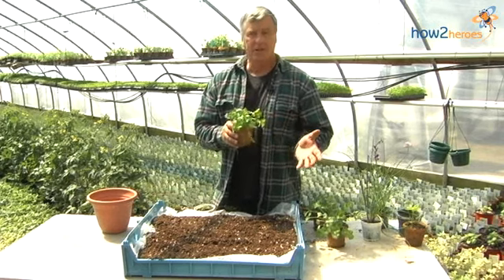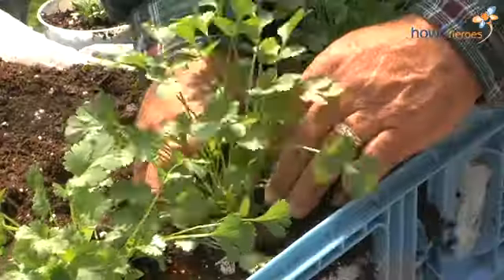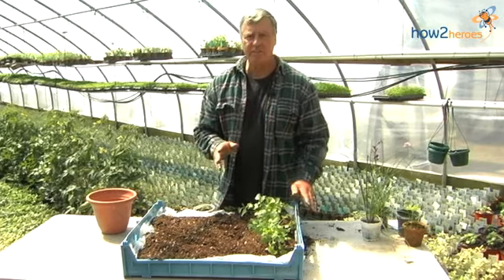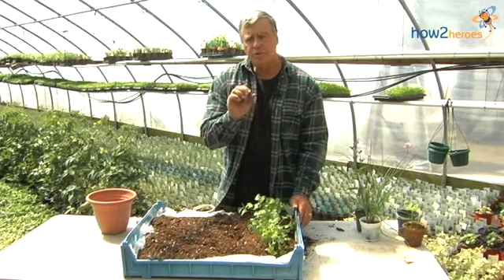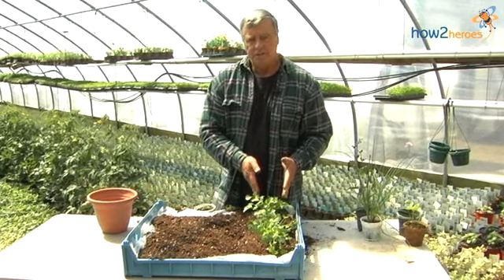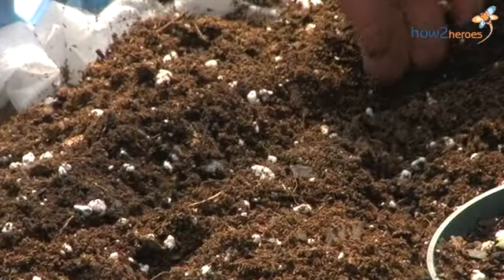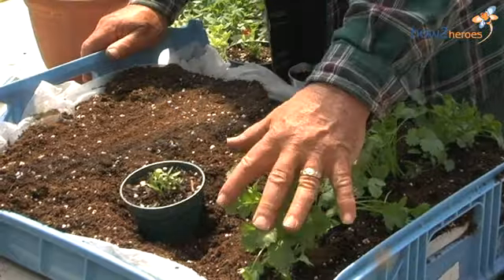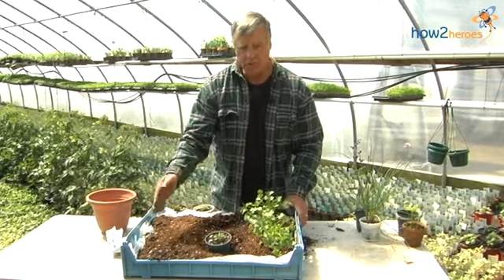Planting & Growing Cilantro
Learn how to plant and grow cilantro from herb farmer David Gilson of The Herb Lyceum in Groton, MA. David explains how often to plant, based on season, to yield fresh cilantro all year long.